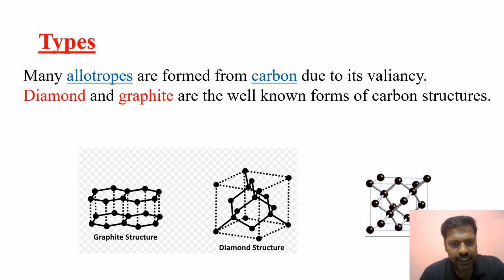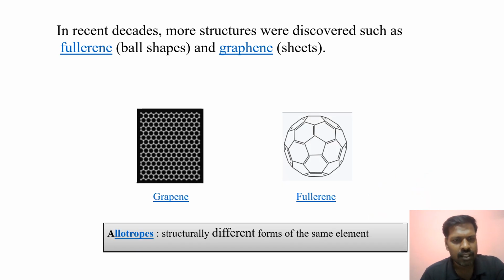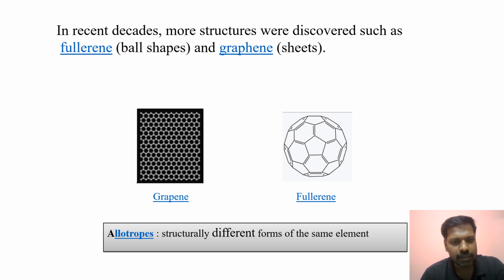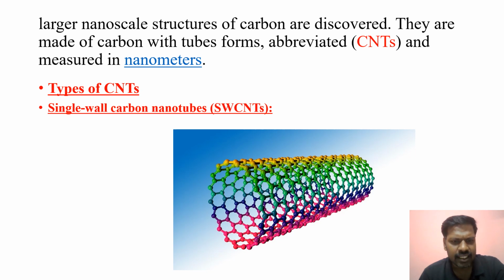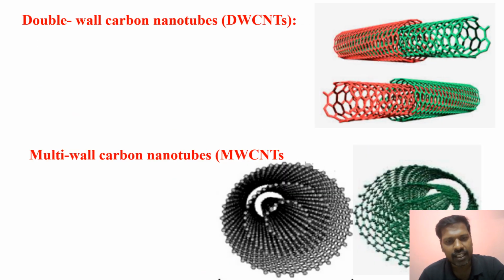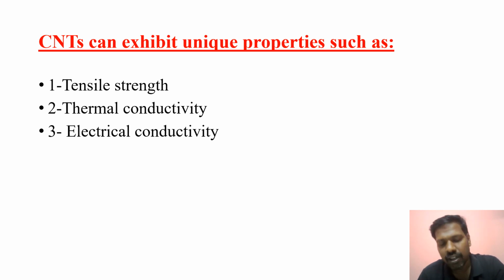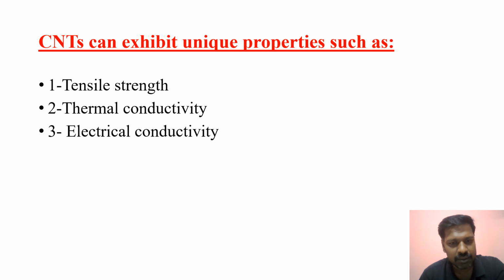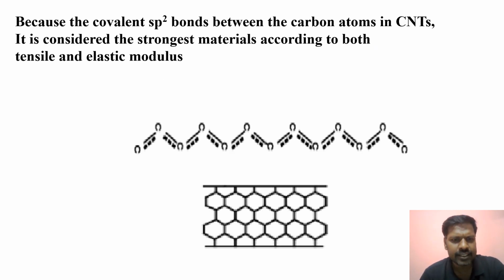Carbon Nanotubes—Structure, Types & Uses | Engineering Students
In this video, we explain Carbon Nanotubes (CNTs) in a simple and student-friendly way.

This lecture covers:
• What are Carbon Nanotubes
• Carbon allotropes: Graphene, Fullerene & CNTs
• Types of CNTs – SWCNT, DWCNT, MWCNT
• Structure and bonding (sp² hybridization)
• Mechanical, thermal, and electrical properties
• Van der Waals forces in CNTs
• Applications of Carbon Nanotubes
• Important terms: Young’s modulus, tensile strength, strain

This video is useful for:
✔ UG & PG Engineering Students
✔ Nanoscience & Nanotechnology
✔ Materials Science
✔ Exam preparation

📌 Course: Nanoscience and Technology
📌 Topic: Carbon Nanotubes